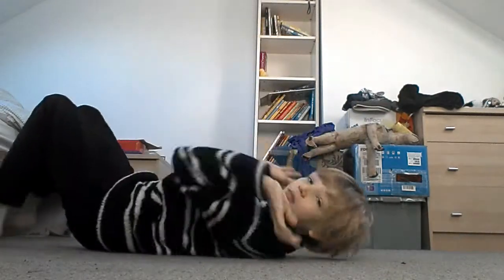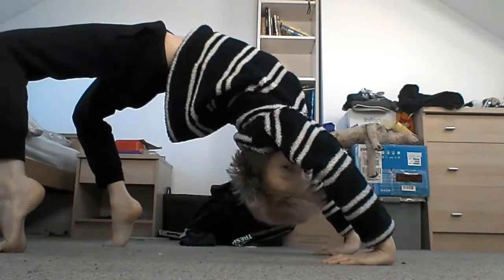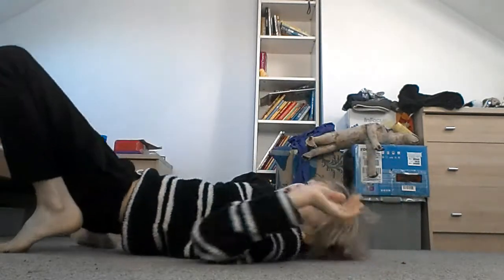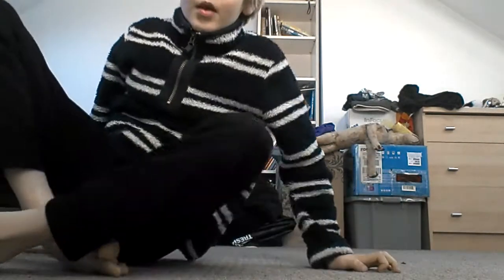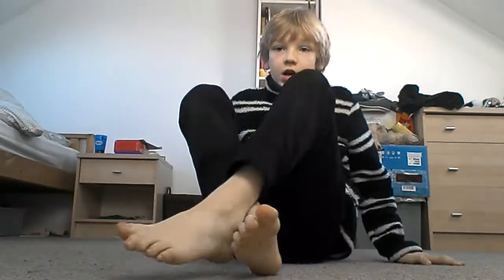How to do a backbend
In this video i will show you how to do a backbend. 😁😁